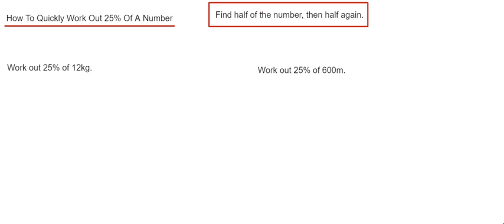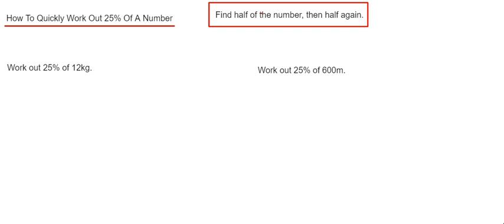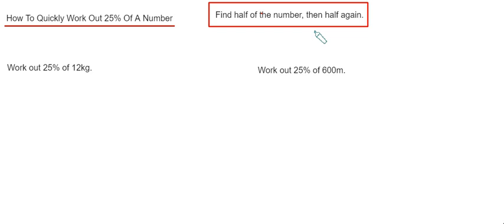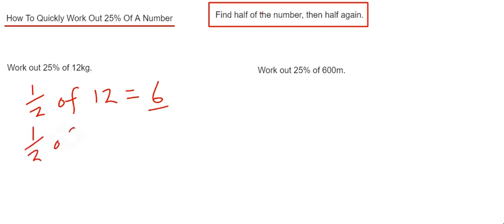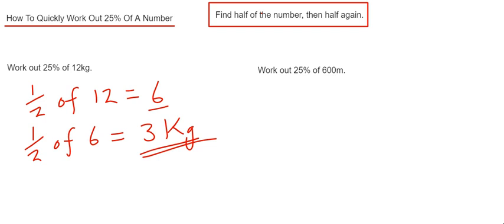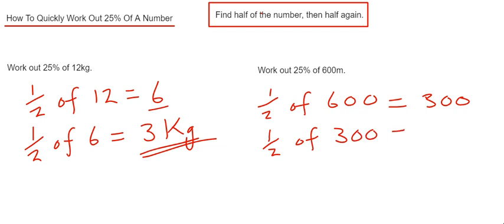How Can I Quickly Find 25% Of A Number (Half and Half Again, Or Divide By 2 And 2 Again). 25% of 12.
In this video you will learn how to quickly work out 25% of a number. You can do this quickly by halving the number, and halving it again. Alternatively you can divide by 2, and then by 2 again. So in example 1 you need to work out 25% of 12kg. Half of 12 is 6, and half of 6 is 3. So the anwer is 3kg. In example 2 you need to work out 25% of 600m. Half of 600 is 300, and half of 300 is 150m. If you have trouble with the halving remember you can divide 2 instead and carry out short division.